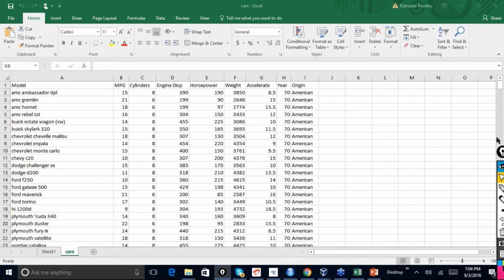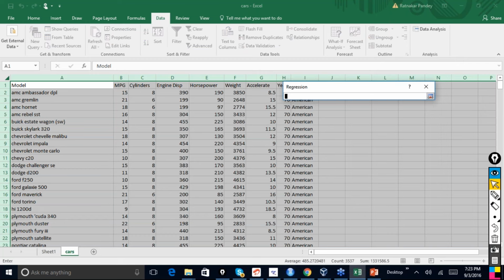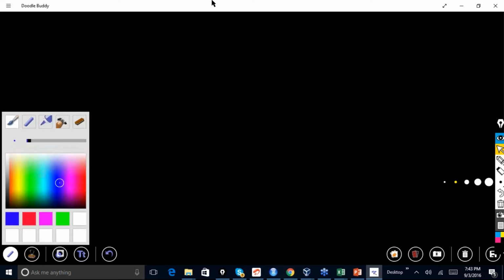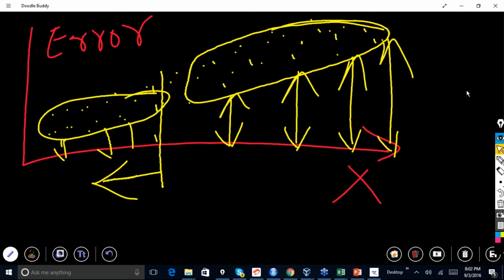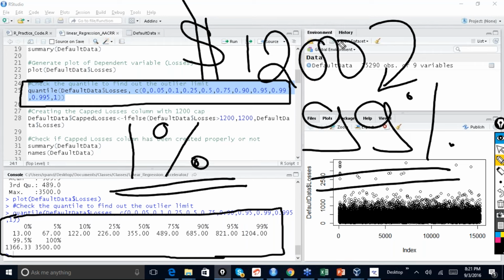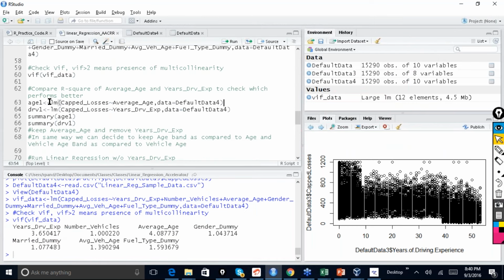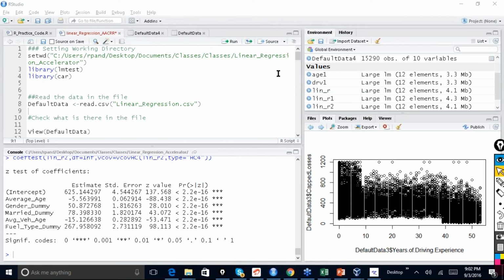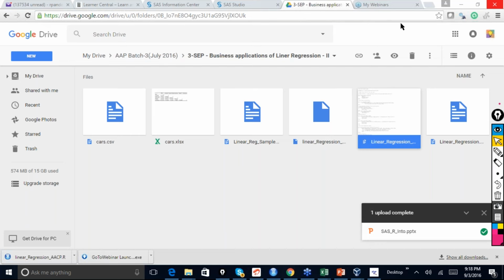Business Applications of Linear Regression II